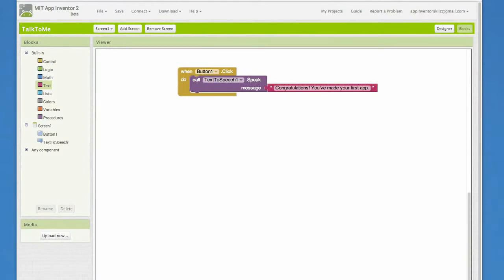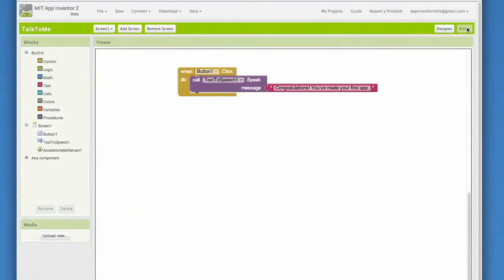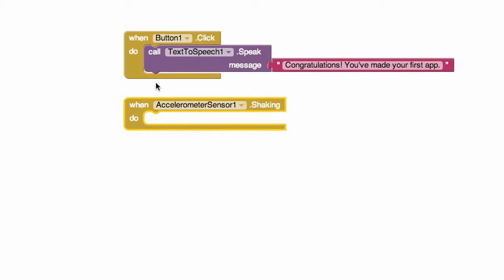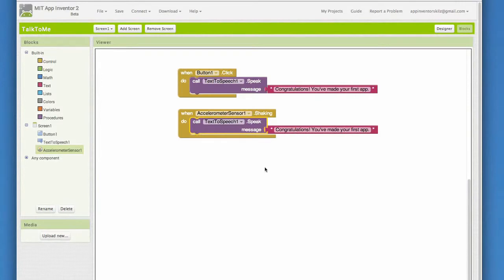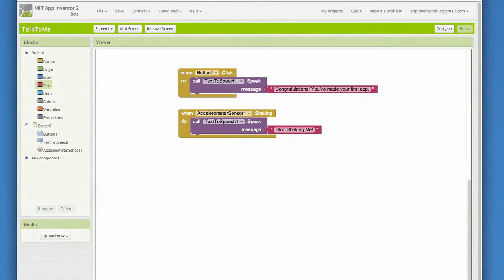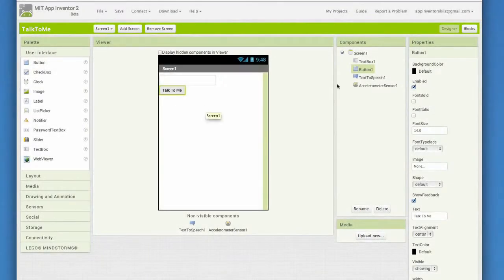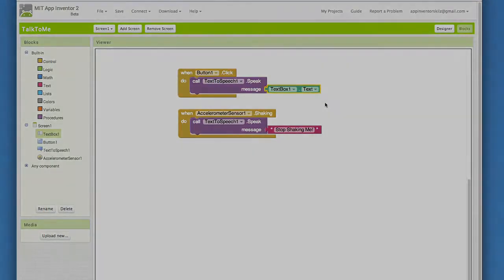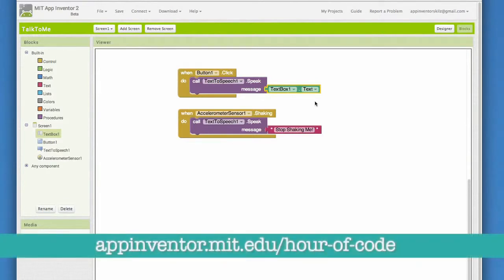04 Talk to Me part 2